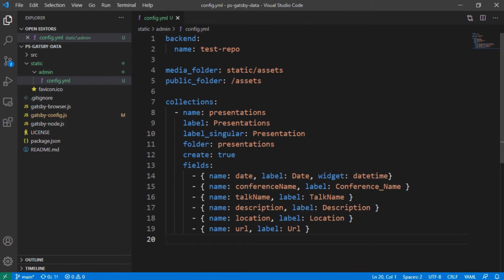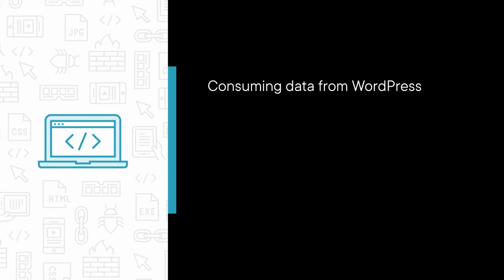Data Skills: Consuming Data with GatsbyJS Course Preview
Join Pluralsight author Marcelo Pastorino as they walk you through a preview of their "Consuming Data with GatsbyJS" course found only on Pluralsight.com. Build your technology skills with Marcelo’s help by learning how to source data from WordPress back-ends and headless CMS systems, how to acquire data from external GraphQL and REST APIs, and how to consume data at run-time instead of build-time and displaying it in your page using hydration. Visit Pluralsight.com to start learning Data skills today!